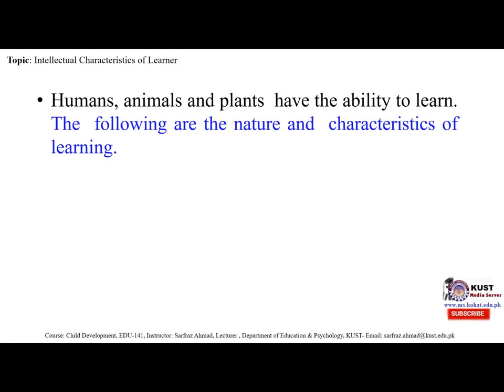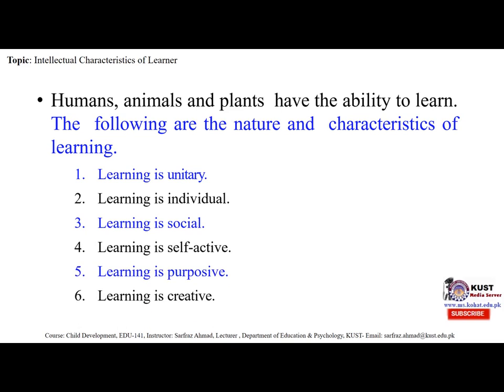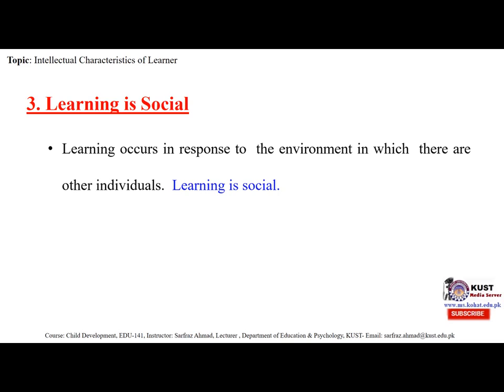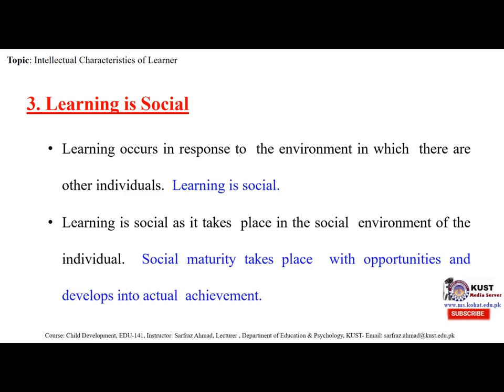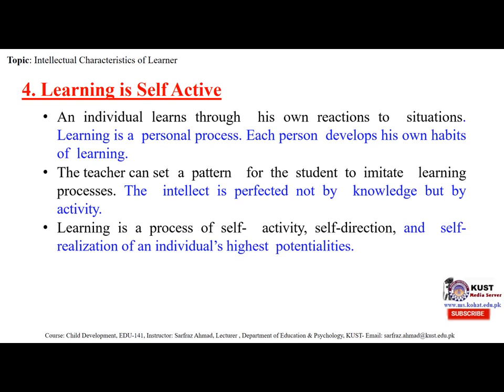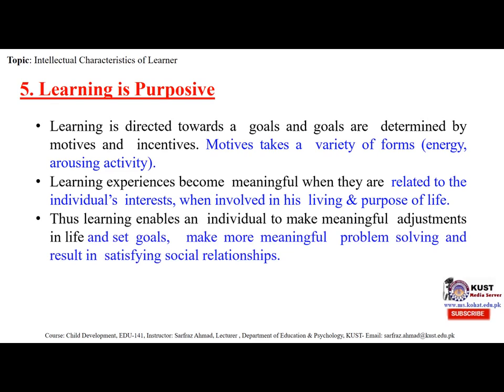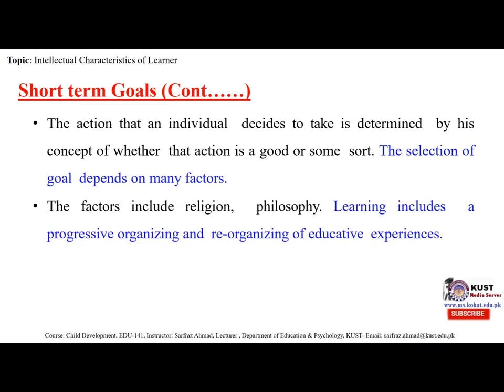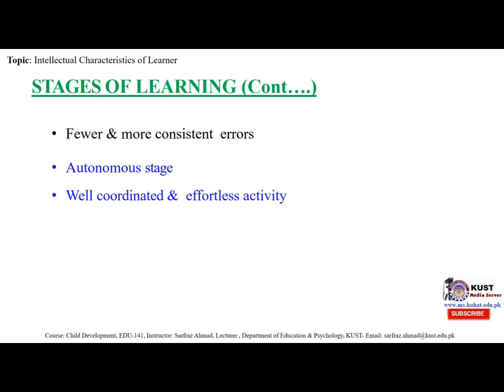Characteristics Of Learners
Introduction
What is meant by Learning?
Learning Characteristics
Stages of Learning for Learners
Explanation